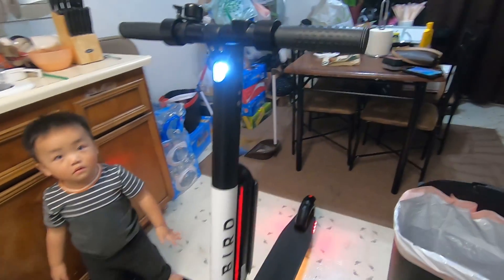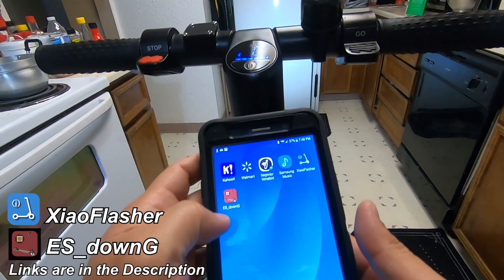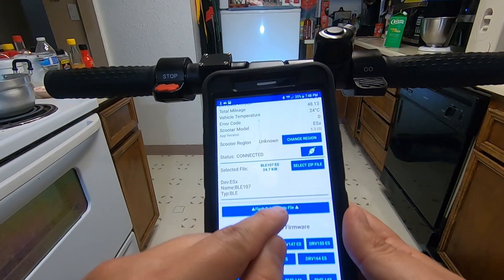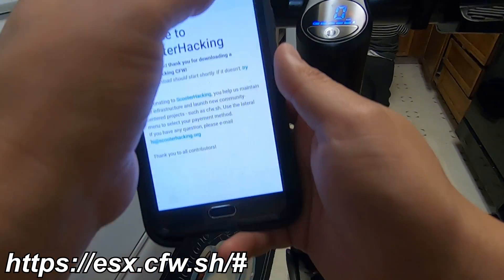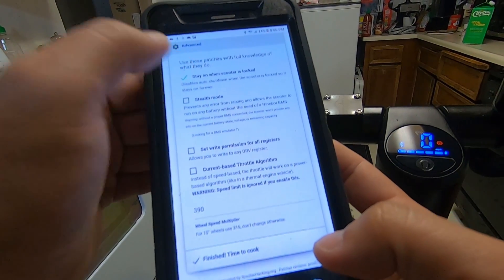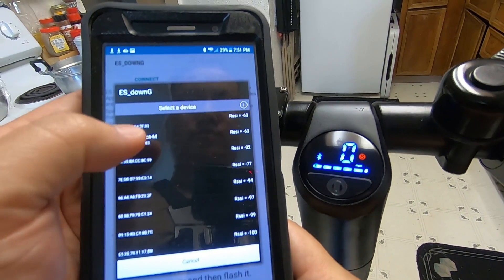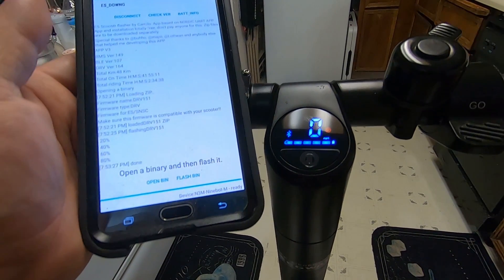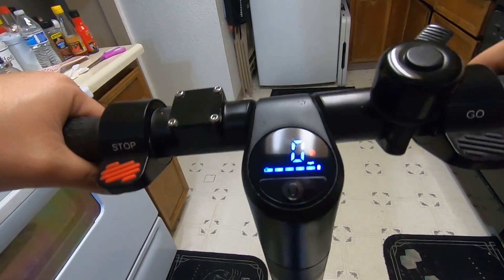BIRD ES4-800 22MPH SPEED UPGRADE!!!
In this video, I'll show you guys how I increased the stock speed (15 mph) on my Segway Bird ES4-800 to the top speed of 22 mph.  Make sure you check and abide to your local scooter laws!